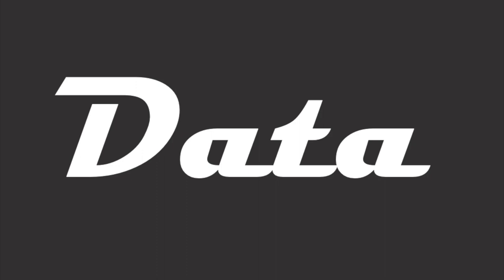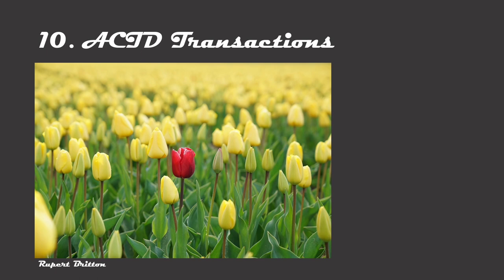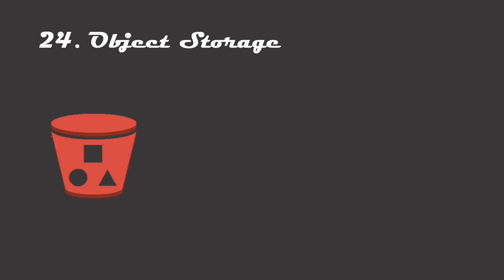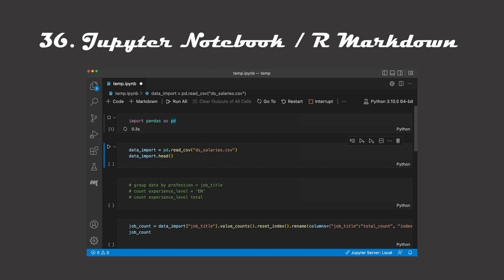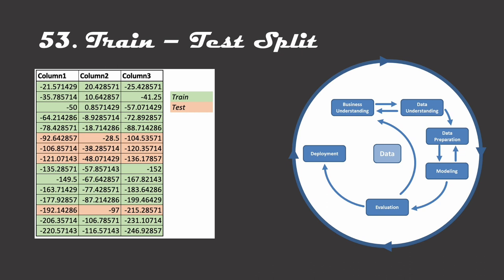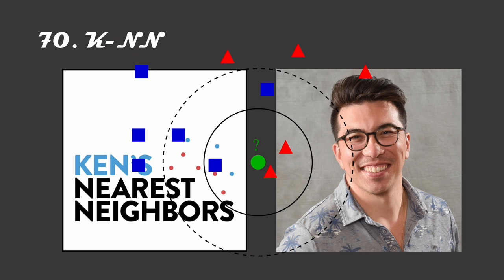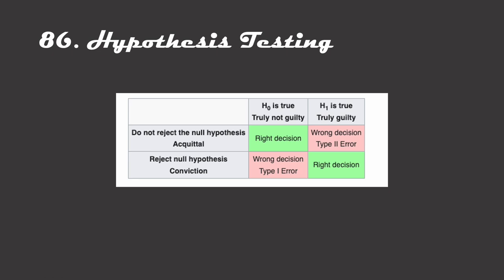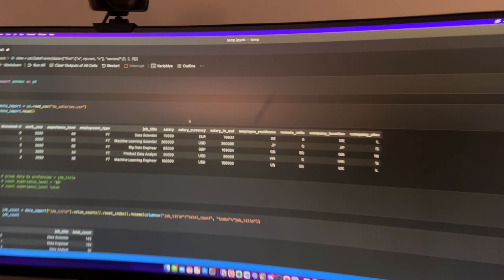A Data Crash Course | 100+ Key Data Concepts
The world of data is HUGE! This is a whirlwind introduction to that world, from where you can branch out into what you find most interesting.

00:00 - Introduction
01:44 - Data Engineering
13:12 - Data Science
29:04: Data Analysis

MX Master 3
LG 35in Curved Monitor
USB-C Hub
MacBook Pro Retina 16 Inch